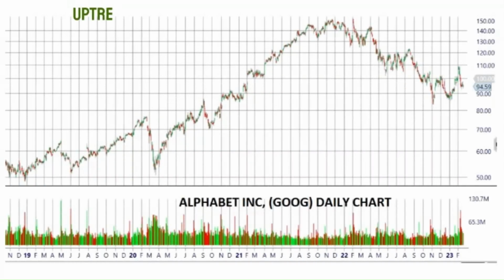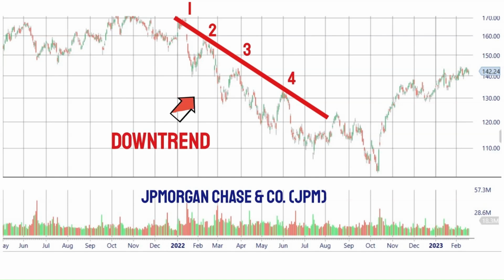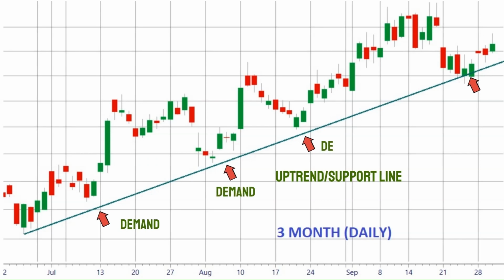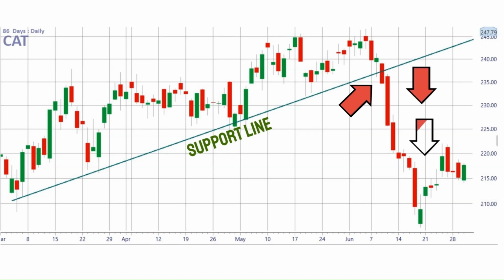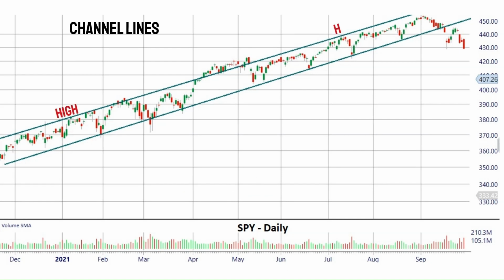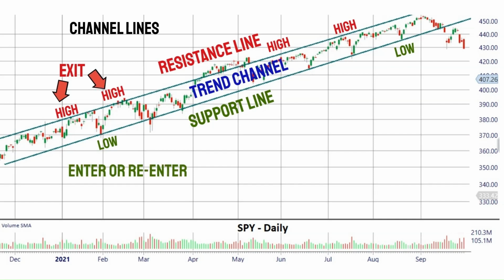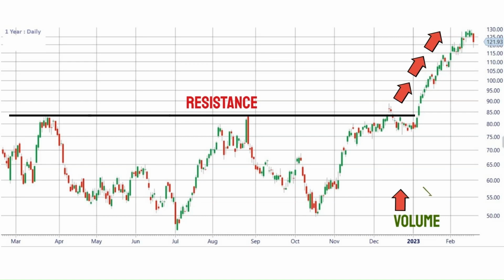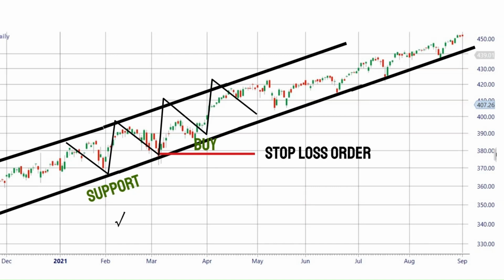How to predict market direction. Stock Market, Crypto and Forex.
Market trends. This video is for beginners who want to make money in any market. In addition to fundamental analysis of a company, Technical analysis is one of the best tools traders can use to predict the future direction of the any market such as stocks, crypto, forex or commodities using any period. Technical analysis is using charts to understand a market’s future potential. In this video, you can view how to draw trend lines, how to trade within trend channel and when to buy and sell.